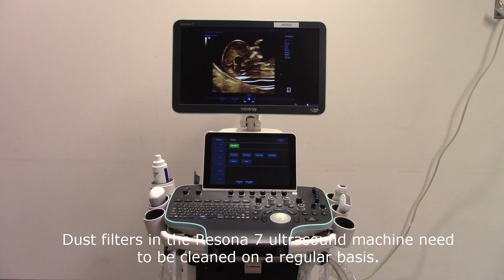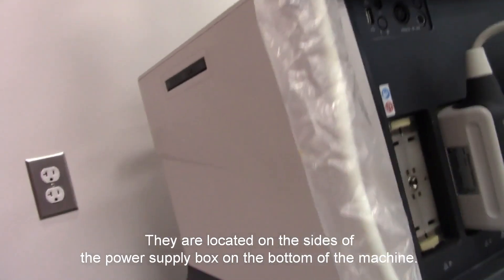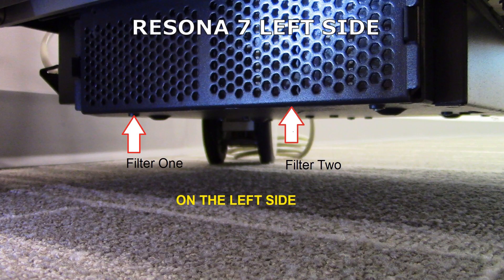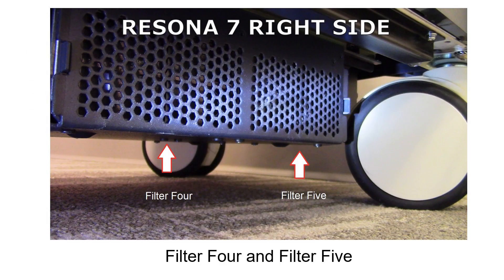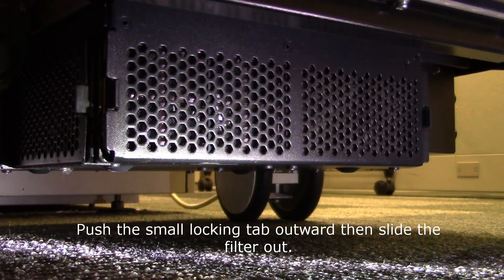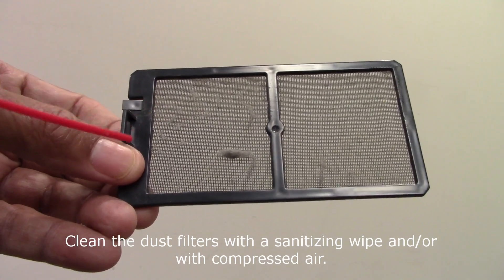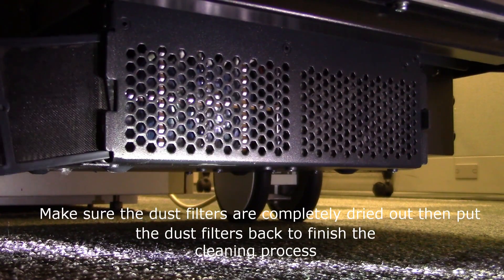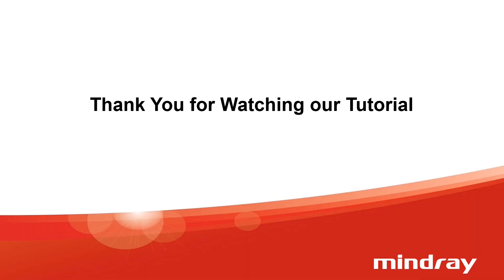How to Clean the Dust Filters on the Resona 7 Ultrasound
In this video, we'll show you how to properly clean the dust filters on your Resona 7 ultrasound unit. Regular maintenance of the dust filters is essential to ensure optimal performance and longevity of your equipment. Follow our step-by-step guide to keep your ultrasound machine running smoothly.